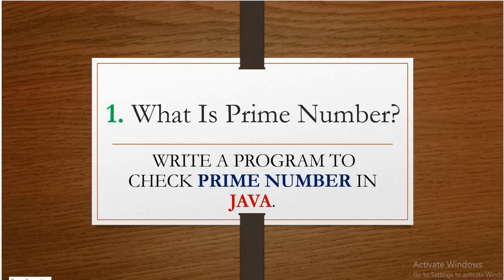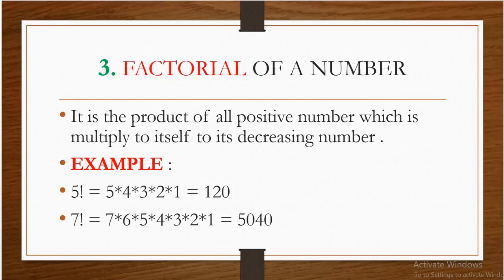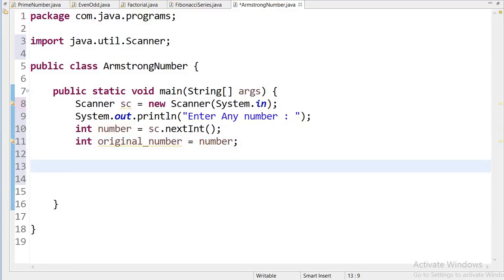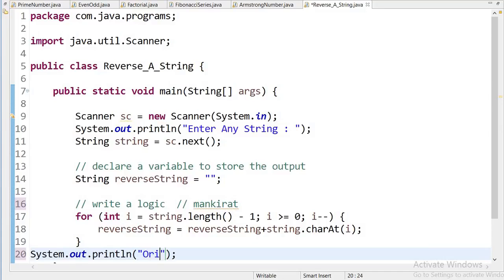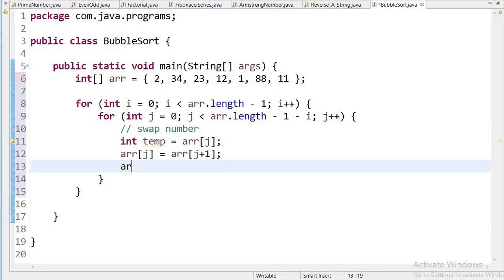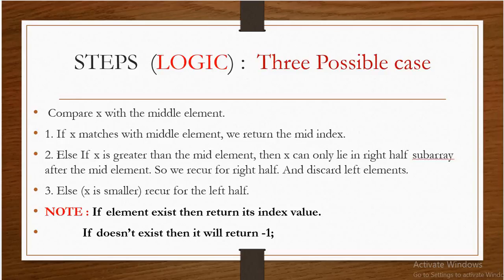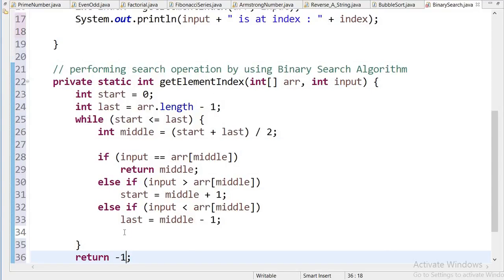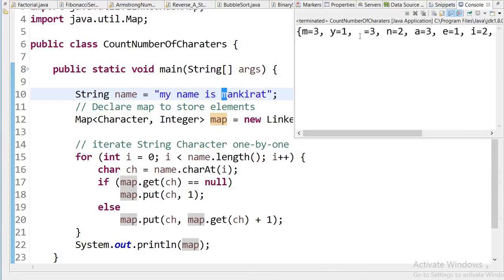Important Java programs for interview 2021 | Data Structure & Java Programs Interview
Very use full for Interview.